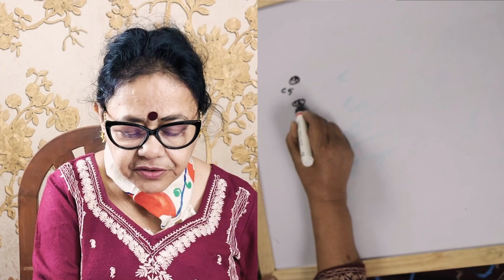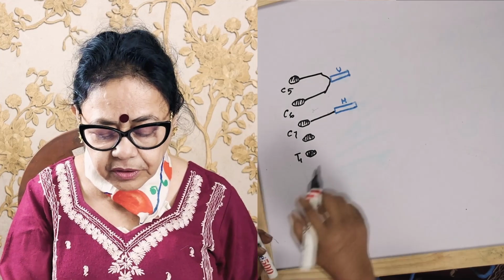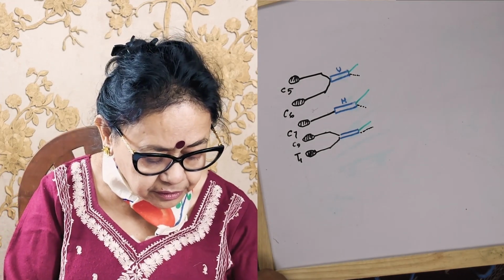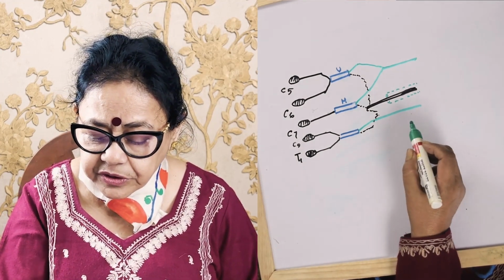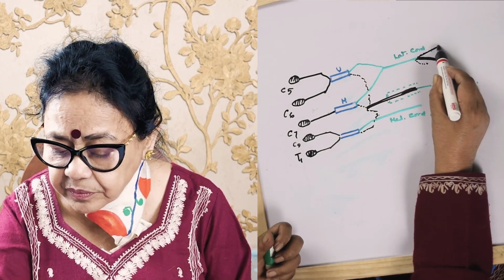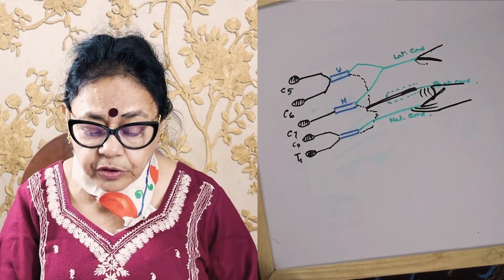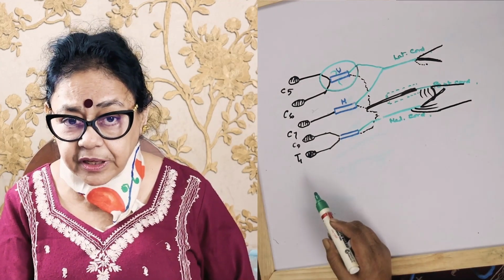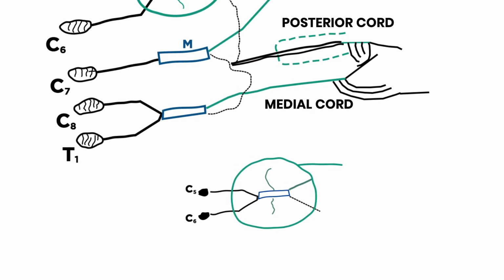How to draw Brachial Plexus | Clinical Anatomy | Dr Sibani Mazumder